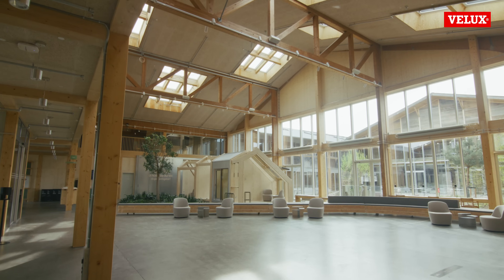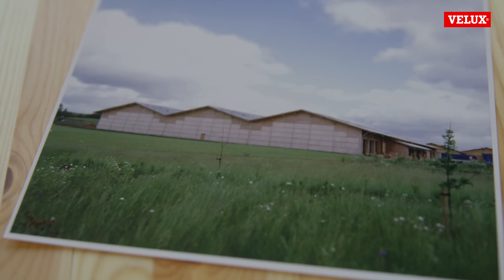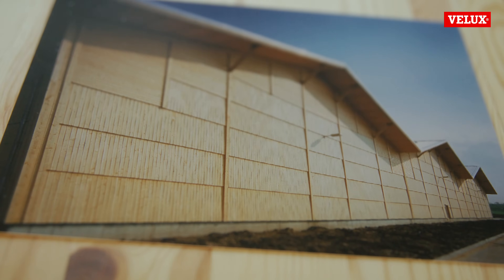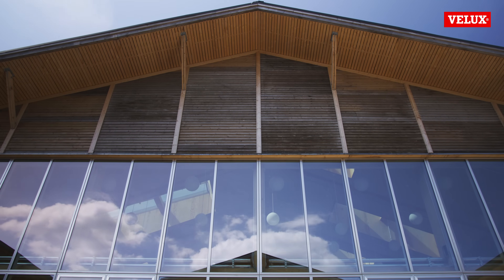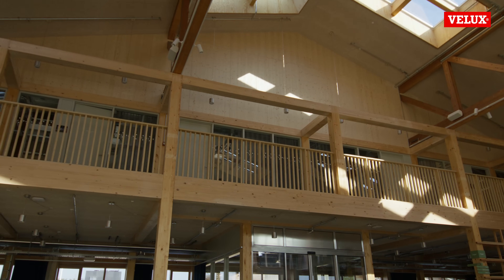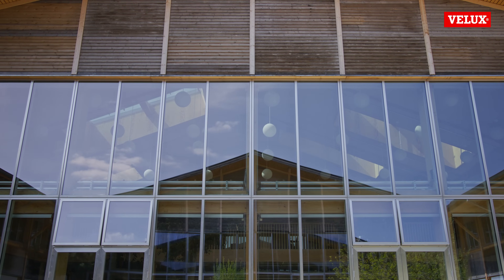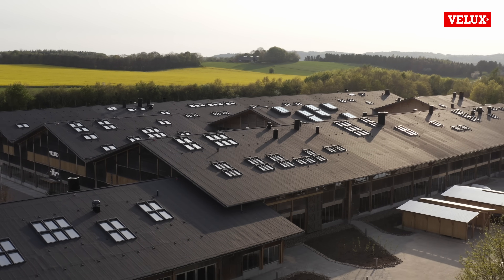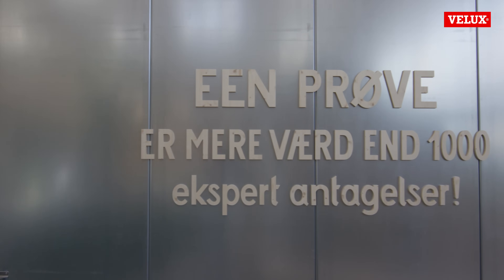LKR Innovation House - Where the legacy resides and the future is in the making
The LKR Innovation House shows the true impact of renovation instead of new construction by transforming an existing timber warehouse, originally built in 1995, into a leading innovation hub by reusing existing materials, minimizing the building's carbon footprint, and focusing on a healthy indoor climate.

The building continues the legacy of innovation at VELUX, a journey that began with our founder, Villum Kann Rasmussen, whose pioneering spirit laid the foundation for our commitment to healthy buildings. This innovative ethos was carried forward by his son, Lars Kann-Rasmussen, who envisioned the original warehouse in Østbirk as an "experiment in wood," utilising untreated and responsibly grown timber from Danish and Swedish forests instead of more traditional higher-carbon emitting materials and building methods.

By prioritizing the reuse of materials and optimized design, the LKR Innovation House achieved a carbon footprint of 4.6 kg C02e/m2/year which is well below the projected Danish Building Regulations threshold for 2029 which is 6.1 kg C02e/m2/year for office buildings.

Praksis architects showcased their ability to merge historical preservation with modern innovation through their work on the LKR Innovation House. The project prioritizes the reuse of original materials and the integration of natural elements, creating a space that is both functional and inspiring.